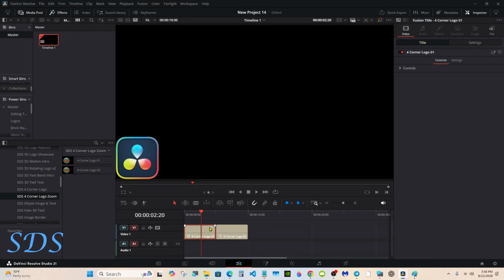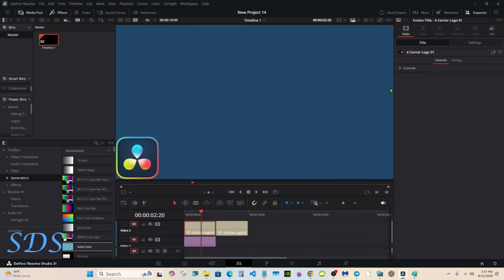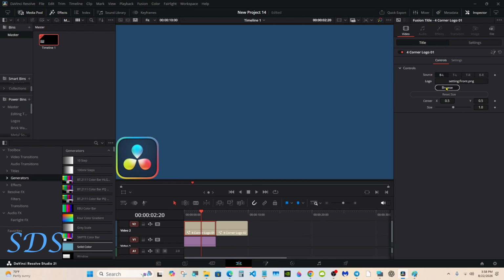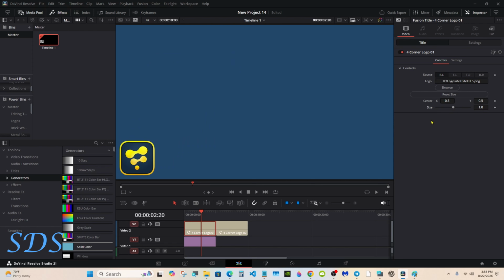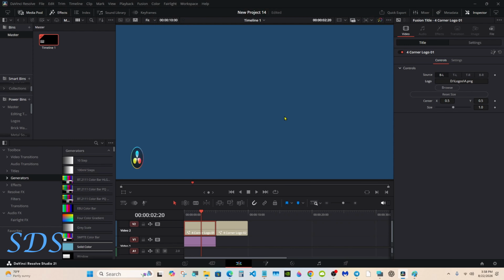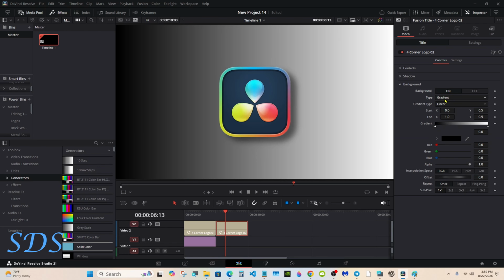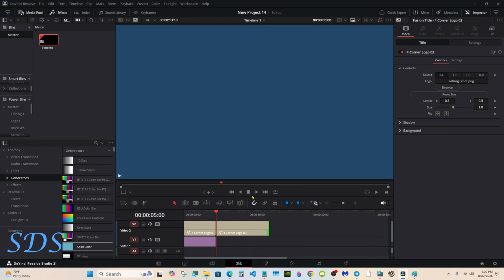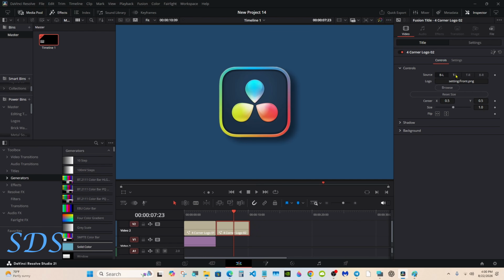4 FREE Corner Logo Zoom Presets for DaVinci Resolve 21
These presets create smooth logo animations that zoom in from the four corners of the screen. Simply replace the sample logo with your own logo and customize the look for your project.